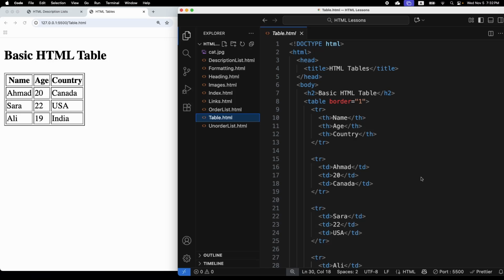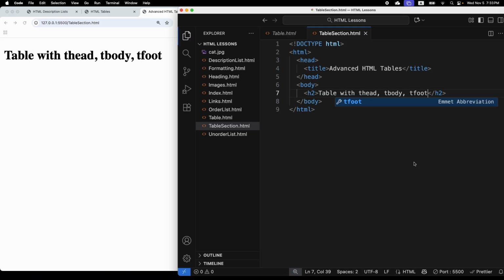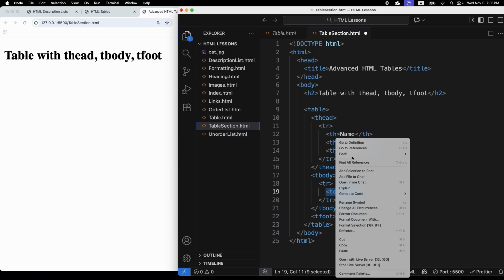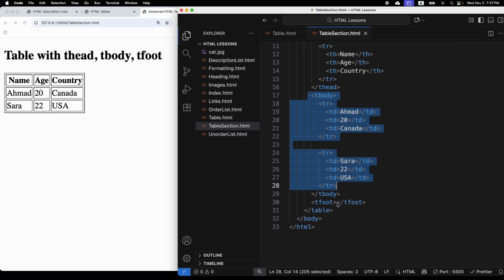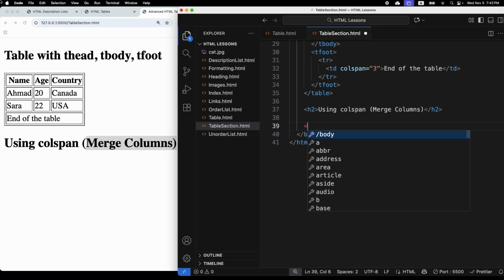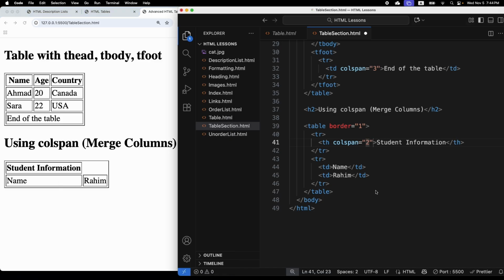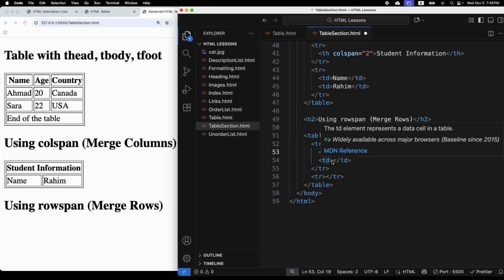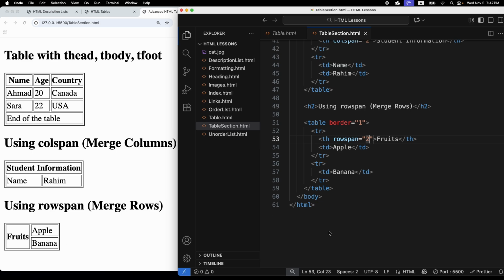HTML Tables | thead tbody tfoot colspan rowspan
In this video, you will learn HTML table structure using
thead, tbody, tfoot, colspan, and rowspan.
Simple explanation with examples for beginners.